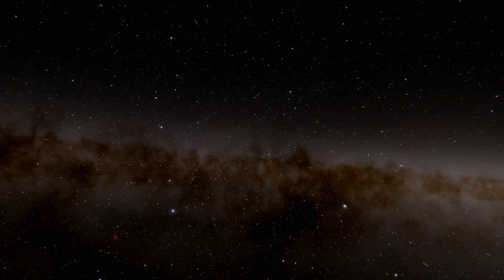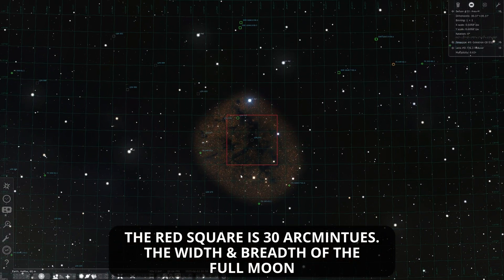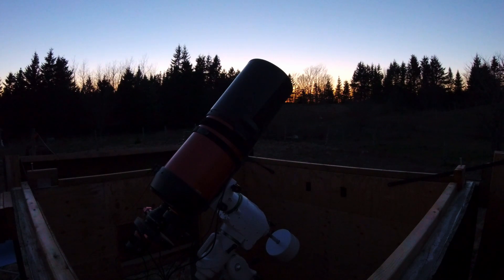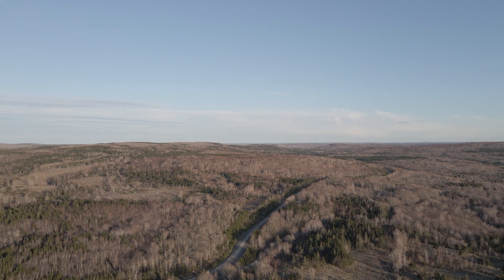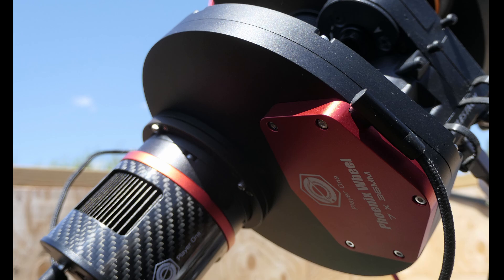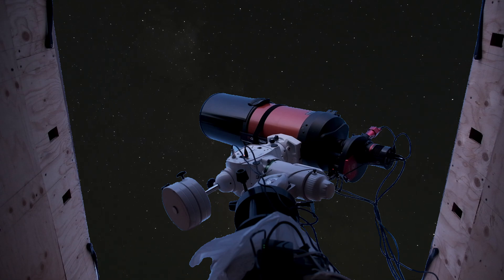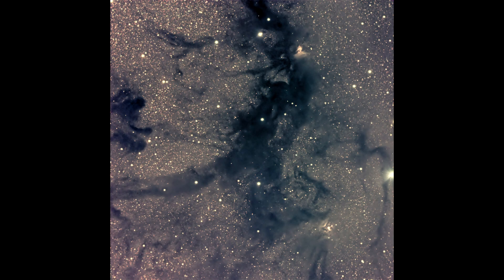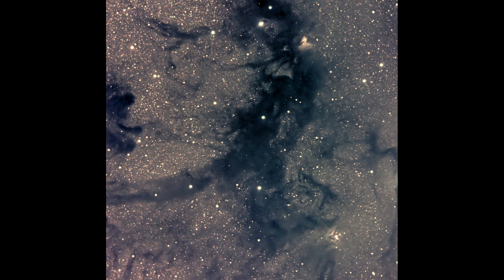Adventures (and misadventures!) In Dark Nebulae Astrophotography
One might say the toughest thing about imaging dark nebulae is you're literally trying to photograph darkness.  But in the world of astrophotography, gremlins in the gear and weather with a chip on its shoulder are par for the course.  And the tougher the target, the more likely any problem and its grandaddy are likely to show up.

See the current full resolution progress of the Lynds' Dark Nebula Project at the Sky Story Astrobin